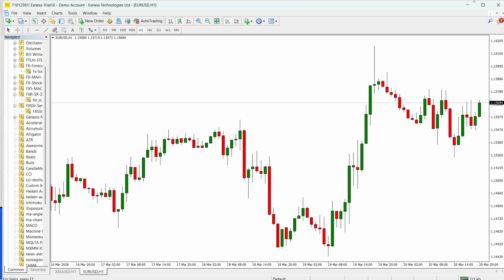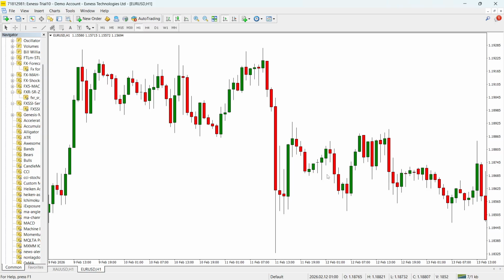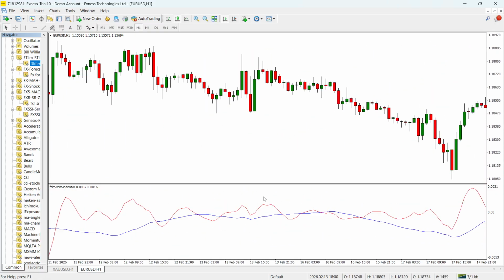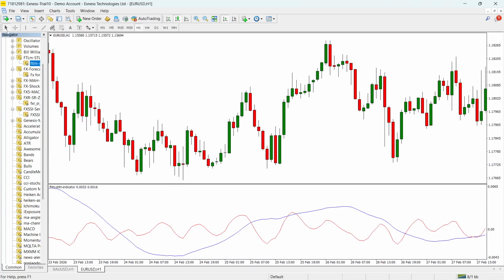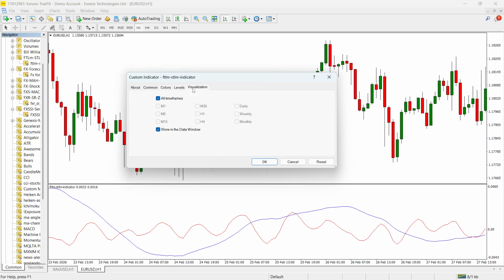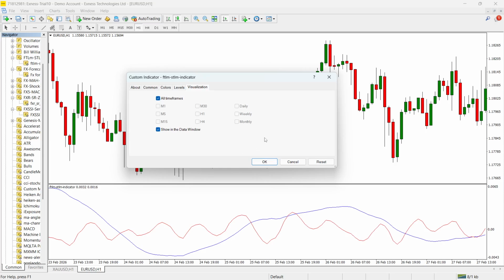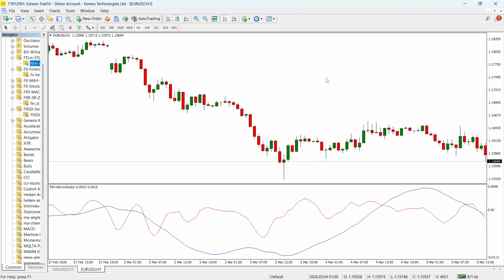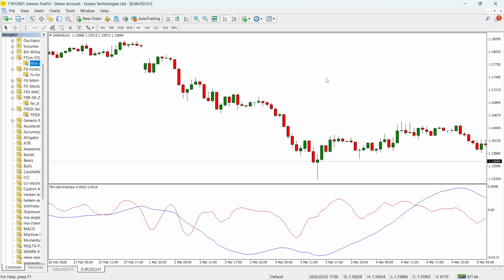FTLM STLM Indicator for MT4 & MT5 – Fast and Slow Trend Line Momentum Oscillator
The FTLM STLM Indicator for MT4 & MT5 combines Fast Trend Line Momentum (FTLM) and Slow Trend Line Momentum (STLM) into one oscillator panel, showing whether the market is in a positive or negative trend phase. FTLM (fast) is the difference between short‑ and long‑term moving averages, while STLM (slow) is the difference between current price and a long‑term moving average.

In this video, you’ll learn how to read FTLM and STLM together, how to apply simple buy and sell rules (FTLM and STLM positive for longs, both negative for shorts), how to use zero‑line crosses and bar flips for entries and exits, and how to combine this indicator with support/resistance, news awareness, and money‑management rules in a complete trading plan.